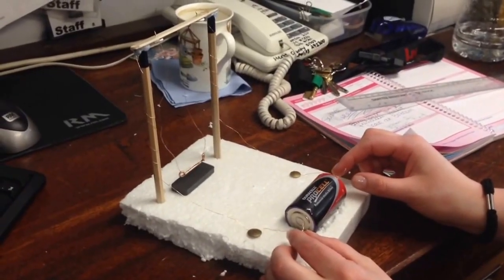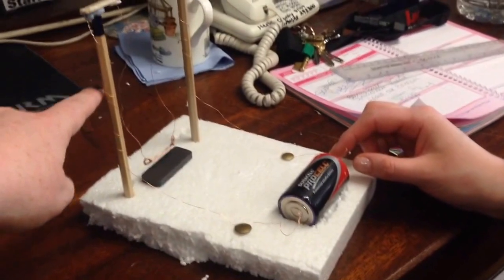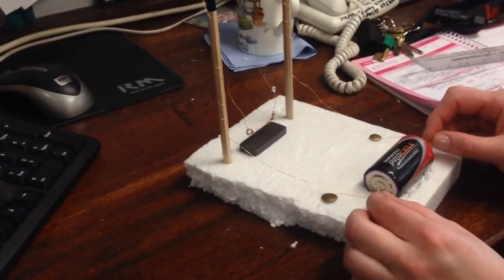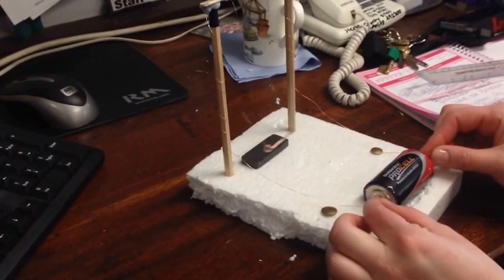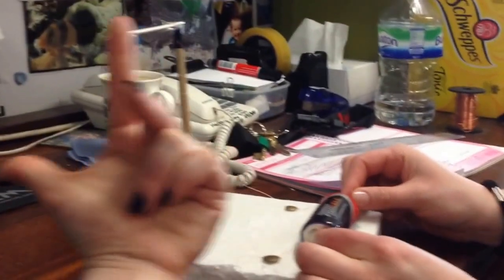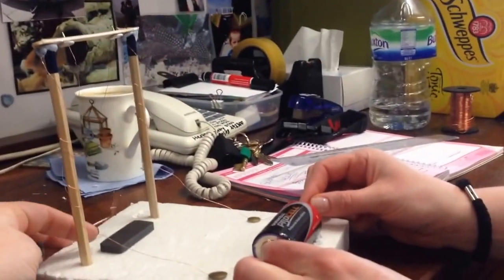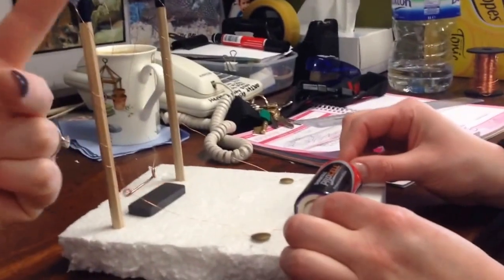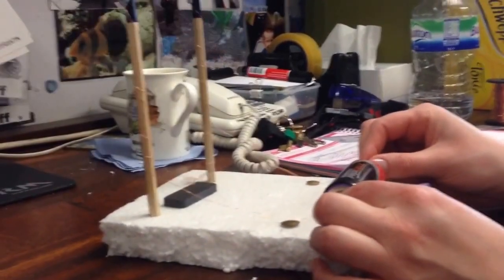STEM Challenge, making a swing showing Flemmings Left Hand Rule